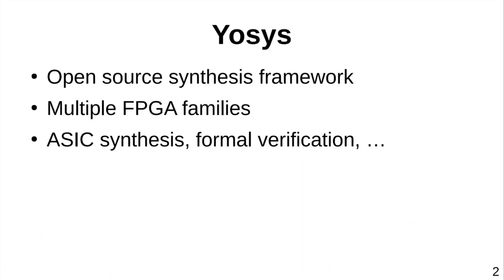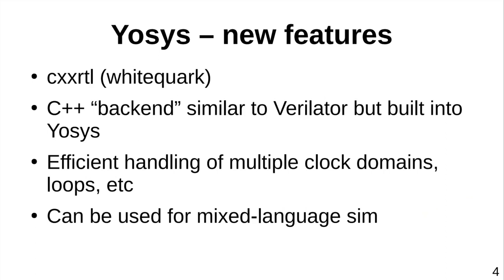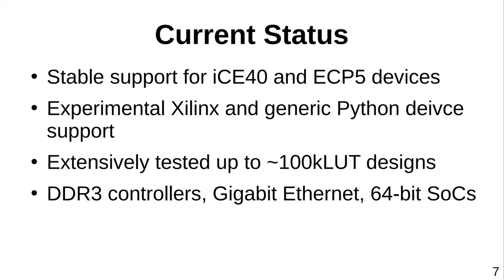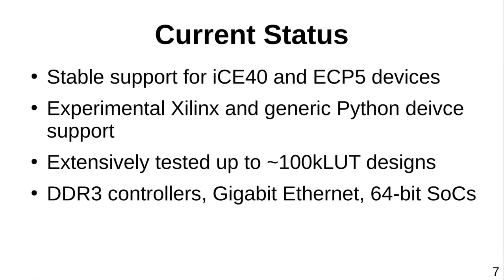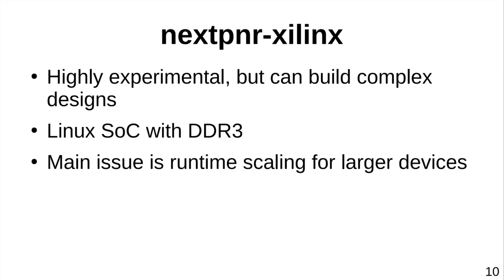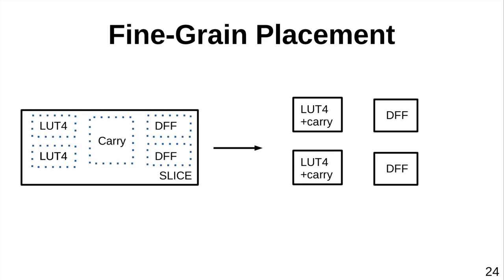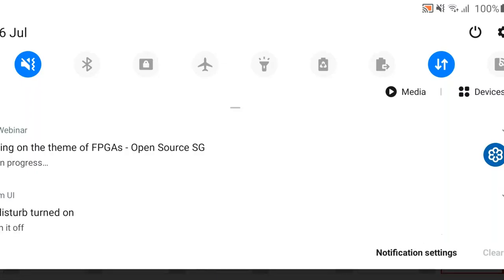Yosys and nextpnr – open source FPGA update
Presented by David Shah

Find out about the newest developments in Yosys and nextpnr, including experimental Xilinx support, synthesis improvements, and new place and route algorithms! This talk will also discuss some of the future work
that is planned, with an ambitious target to support 1-million-LUT scale designs on UltraScale+ devices by the end of the year.

David Shah is a self-employed developer working on nextpnr, the open source FPGA place-and-route tool. His previous work also includes Project Trellis, open source bitstream documentation for the Lattice ECP5 FPGAs.